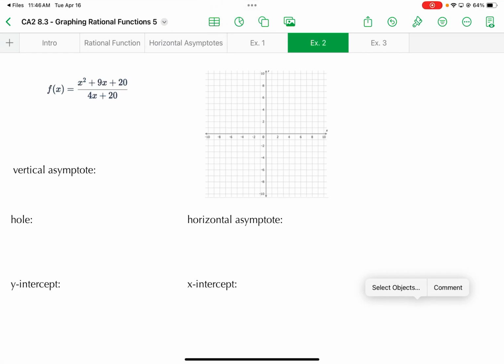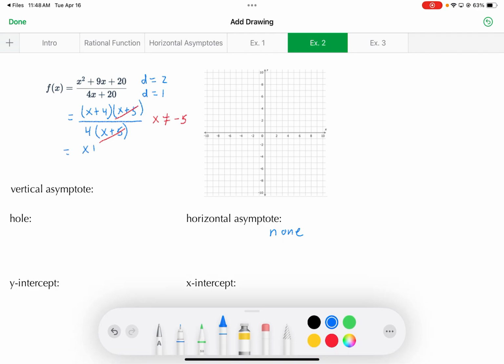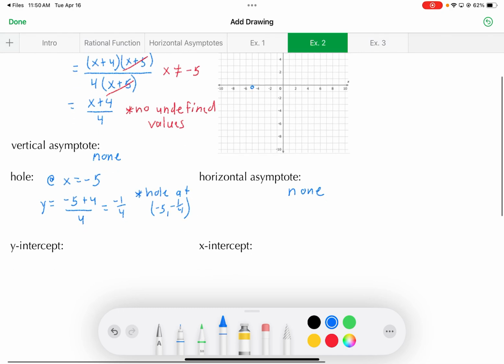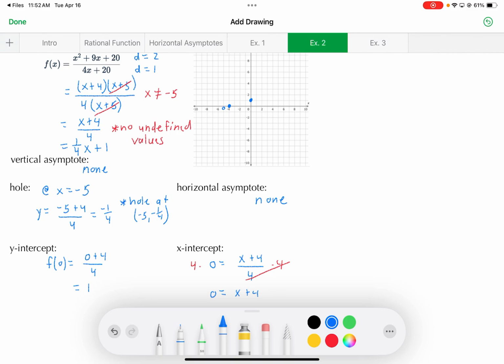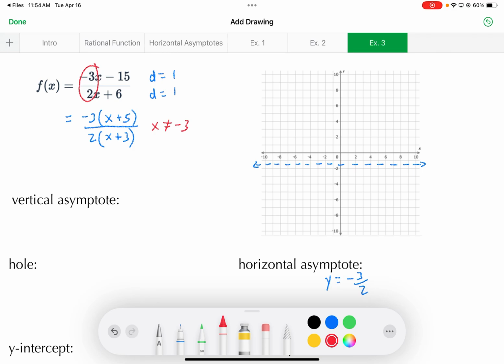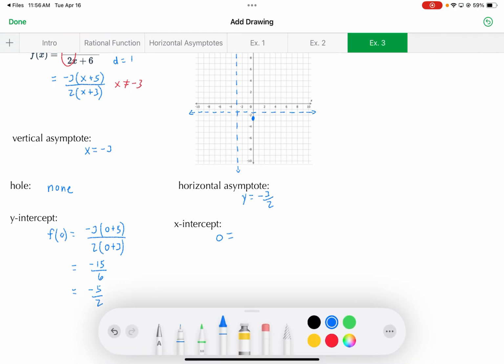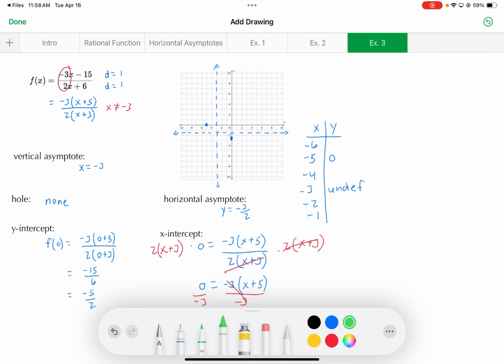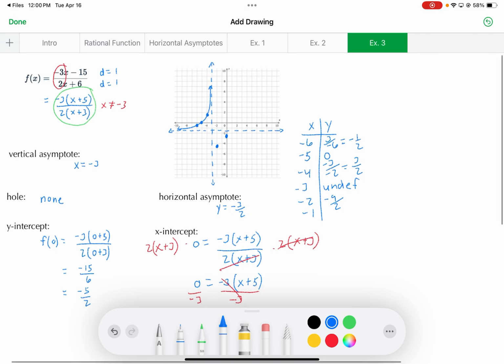CA2 8.3 - Rational Functions #2